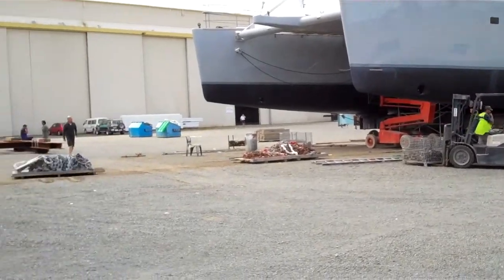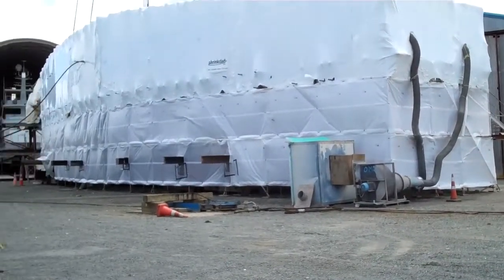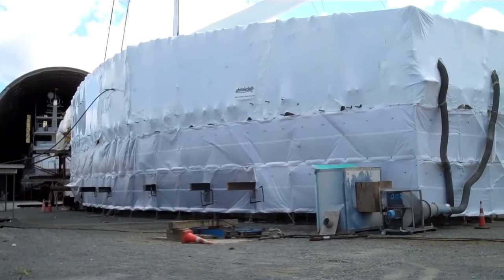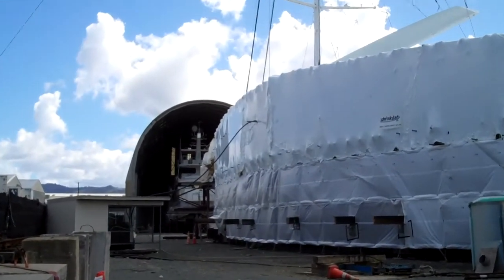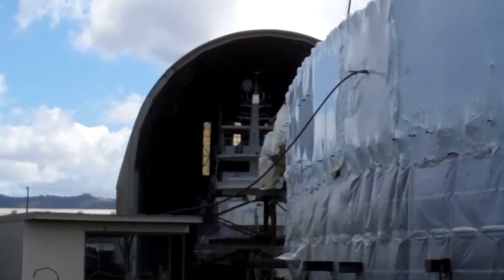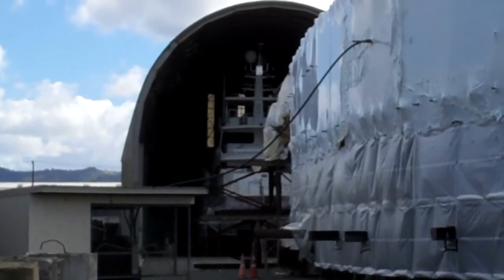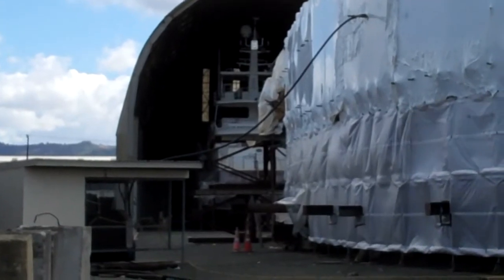Oceania Marine Relaunching Superyacht Che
Oceania Marine Shipyard, Port Whangarei, New Zealand slipway in action with three large projects and this video includes the relaunch of superyacht 'Che' at the end of her haulout.